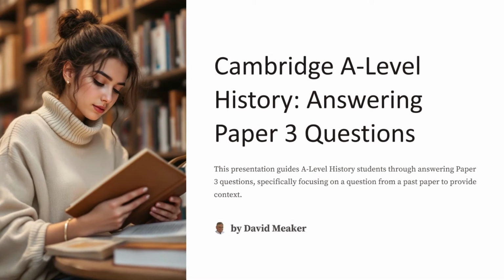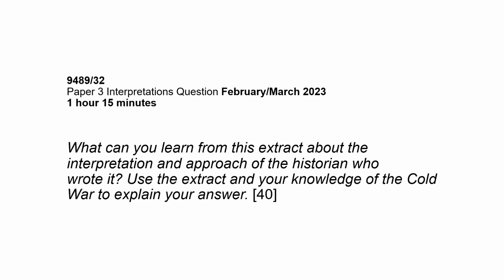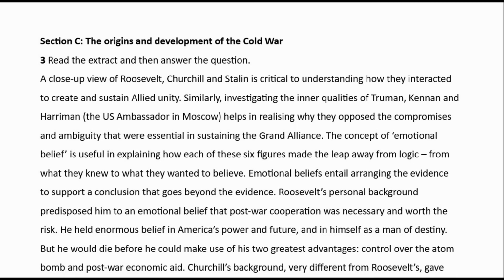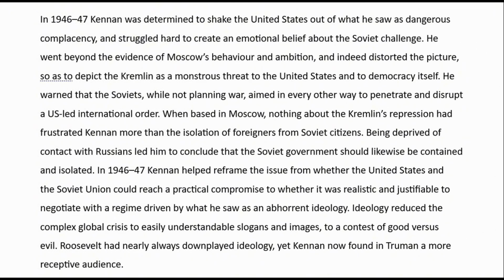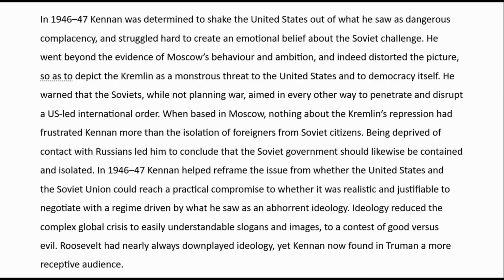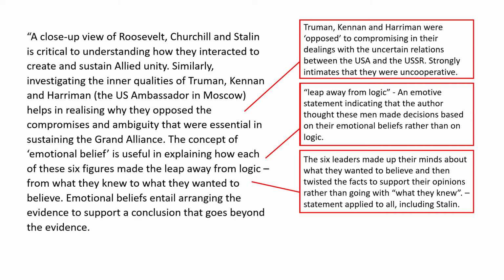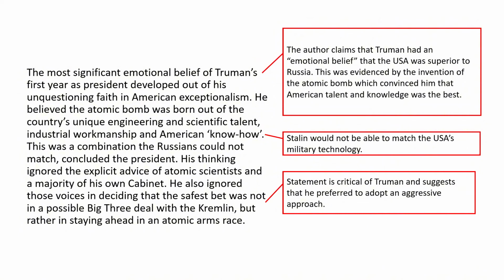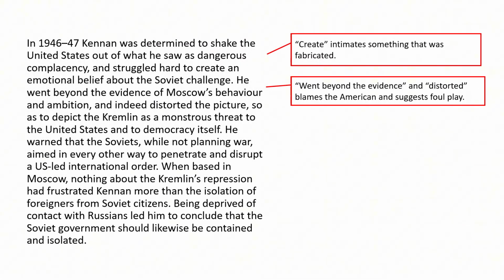How to Answer a Cambridge A-Level History Paper 3 Question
An explanation of how to Answer a Cambridge A-Level History Paper 3 Question, with an example from a past paper